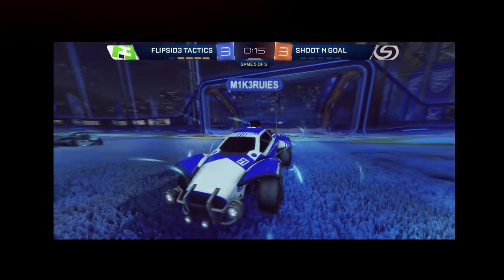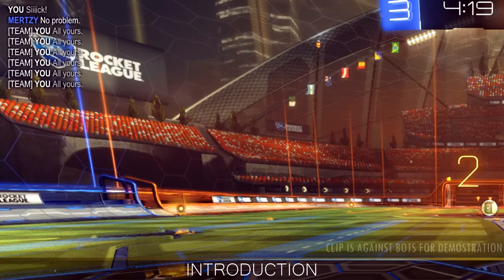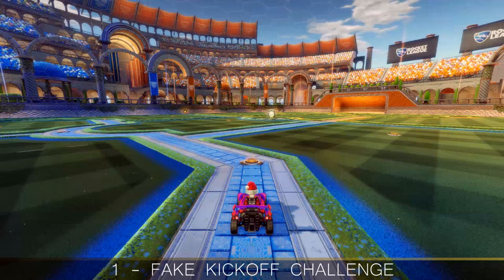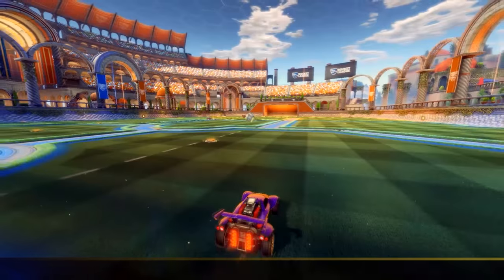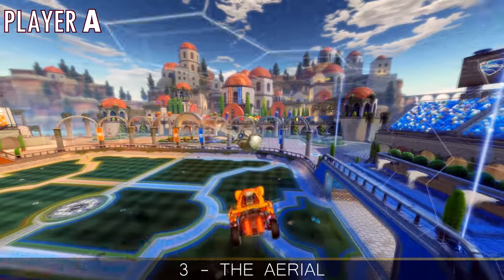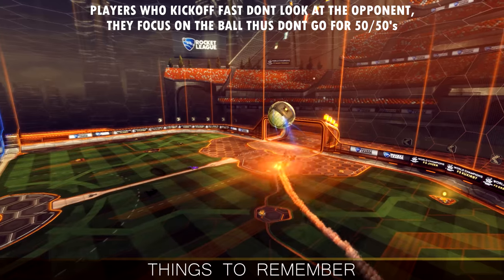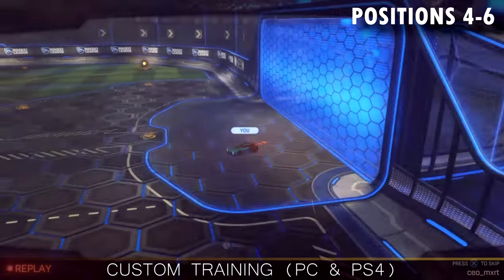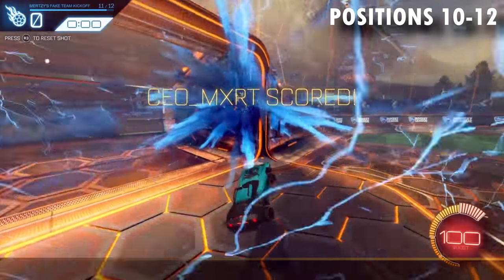TEAM FAKE KICKOFF TUTORIAL (Diagonal) | Rocket League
CUSTOM TRAINING SEEDS:

PC:   1D56-CC1B-F189-9F0D
PS4: 945A-E510-673A-BB52

A very easy kickoff strategy you have to try with your friends!
Fake Kickoff Plays are one of the nicest looking goals if done right.
So my goal in this video is to teach you all this fake team kickoff play the best I can. With animations, I try to keep things fresh and entertaining, tell me if you like them! This fake kickoff strategy can be done by any player if practiced enough. There's no overly difficult parts to this play, so doesn't matter if you're a Prospect or a Champion.

Please do leave feedback! Was this too fast; too slow; too simple; too complicated? Let me know! Currently on my list are Passing Tutorial, Fast Kickoff Tutorial, Half Flip Tutorial, Advanced Freestyle and Airdribble Tutorial.

Music in order:

1 - Cielo by Huma Huma
2 - Chaos by Gunnar Olsen
3 - Pilots Of Stone by Audionautix

Fake Kickoff Tutorial
Fake Team Kickoff Tutorial
Easy Kickoff Tutorial